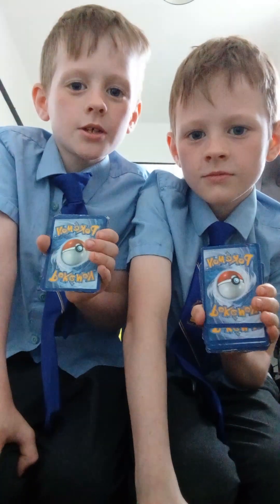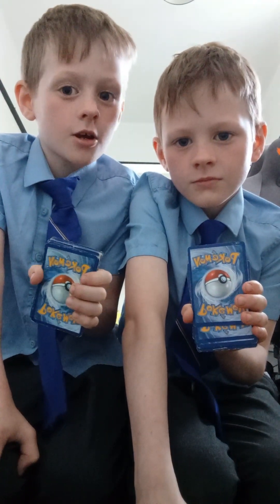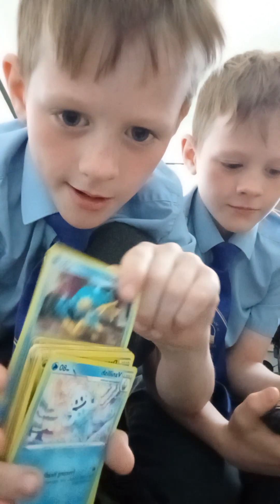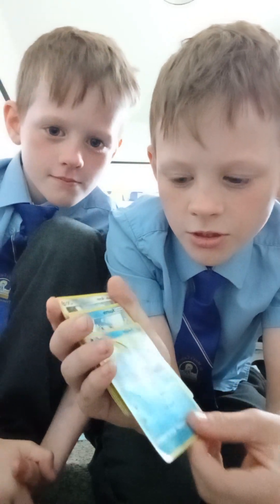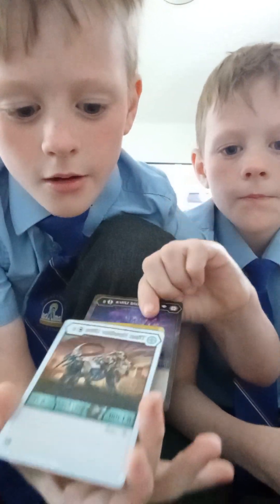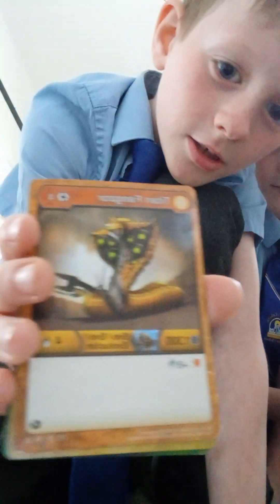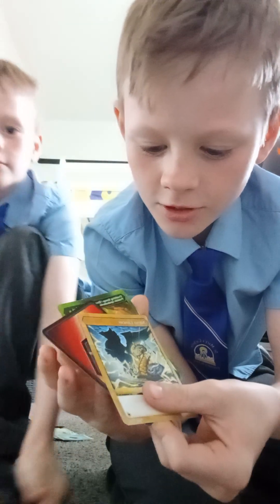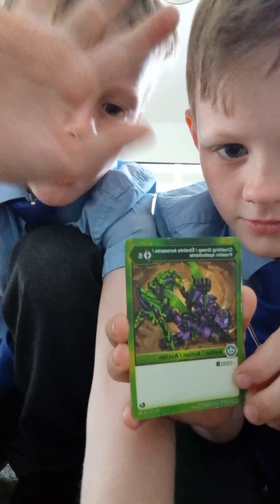2 May 2024